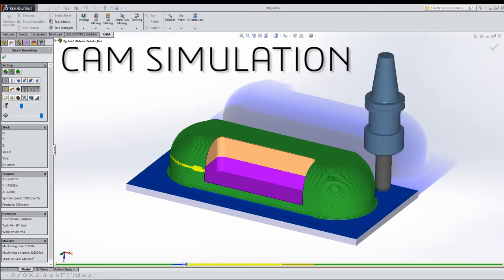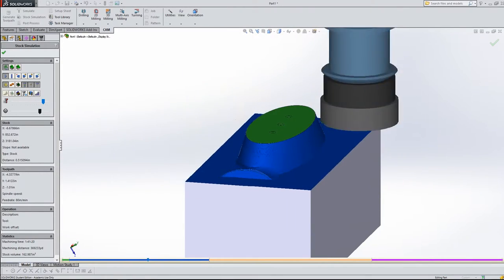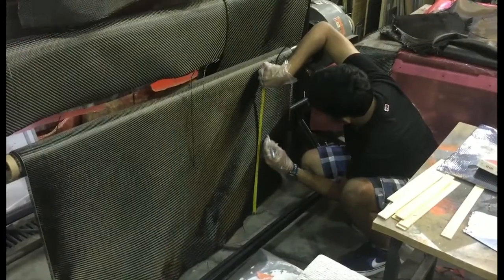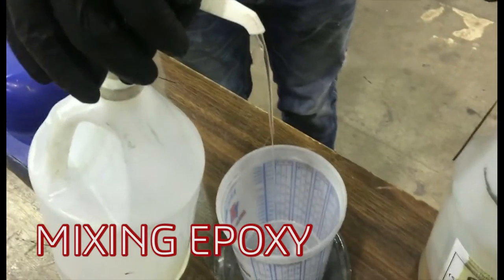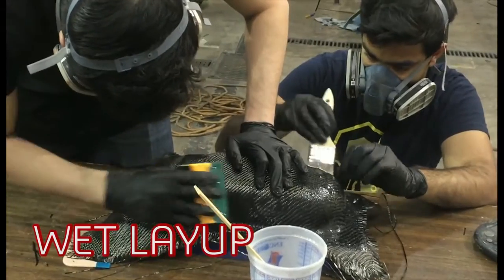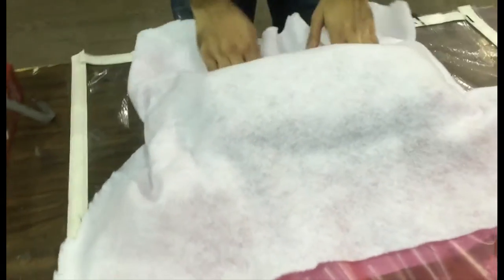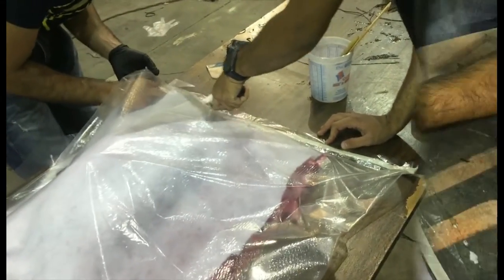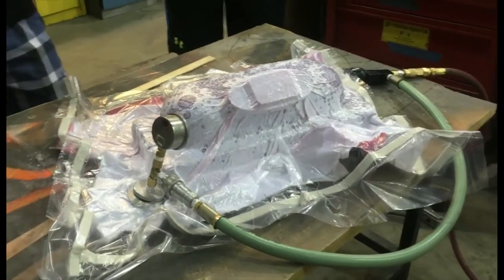ME 3210 Molding Air Intake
This is the process for making a carbon fiber plenum.  We begin by machining the two parts of the mold out of machinable wax. We then show the steps taken to lay up the mold in carbon fiber.